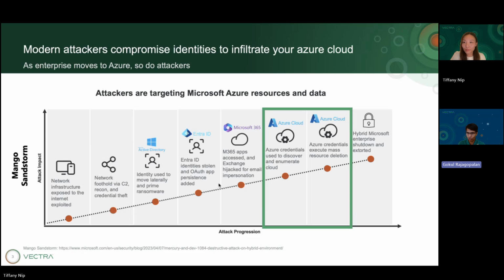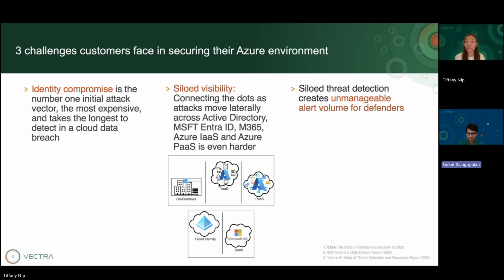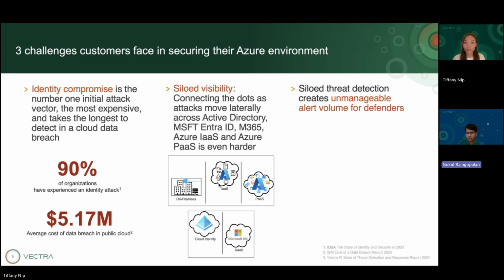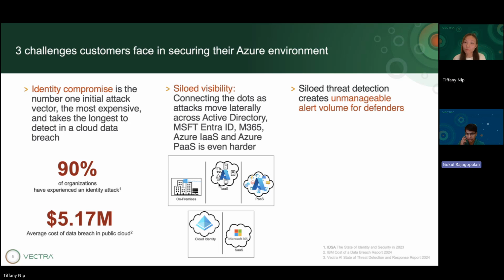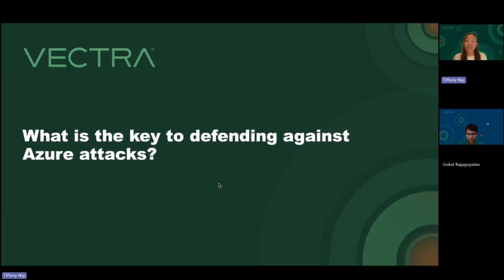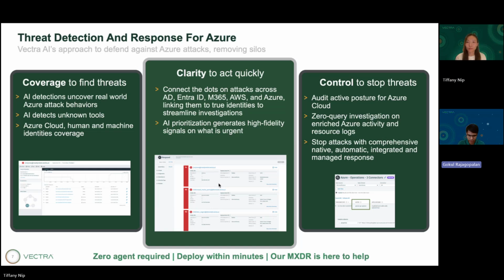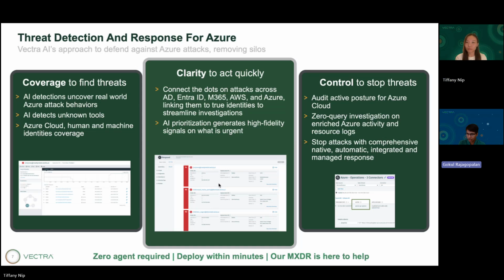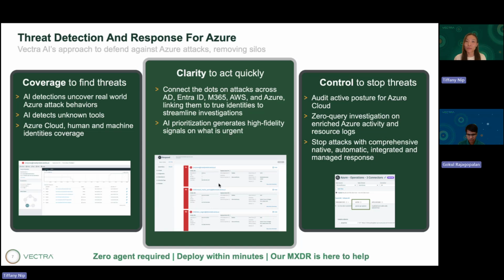Vectra AI Detection of Attacker Abuse of Azure Cloud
Join Vectra AI’s Gokul Rajagopalan, Senior Director of Product Management, and Tiffany Nip, Product Marketing Manager, as they discuss how attackers exploit Azure, and how Vectra AI’s solutions enhance visibility, clarity, and control against Azure credential-based threats.

00:00 Introduction to Azure Attack
00:30 How Attackers Exploit Azure Cloud
03:18 Why Detecting Azure Abuse is Challenging for Defenders
09:30 Key Strategies to Defend Against Azure Attacks

Vectra AI has been named both a Leader and an Outperformer in GigaOm’s 2025 Radar Report for Identity Threat Detection and Response (ITDR).